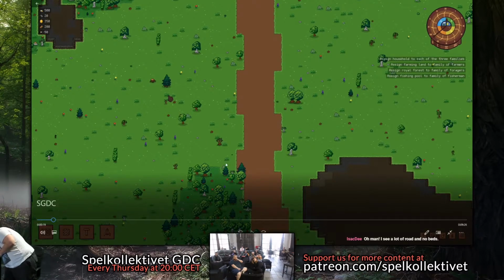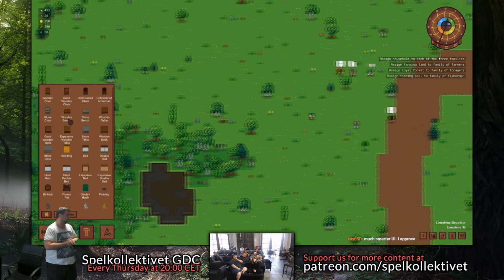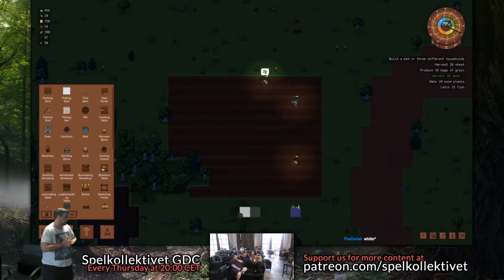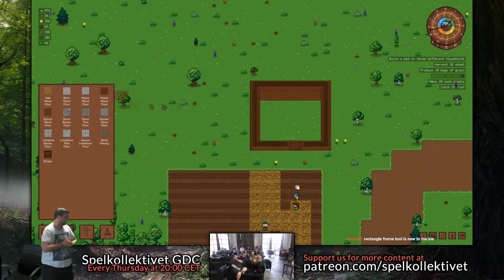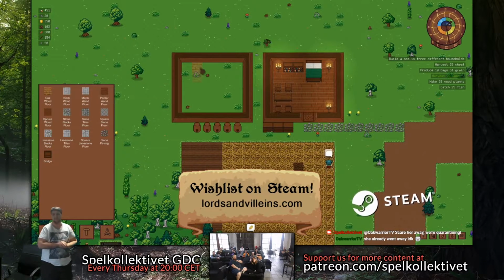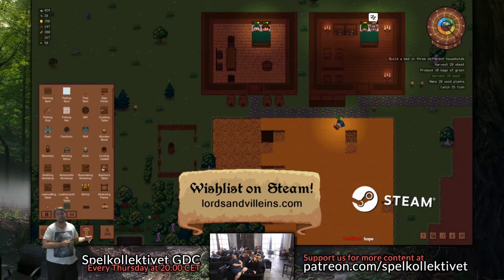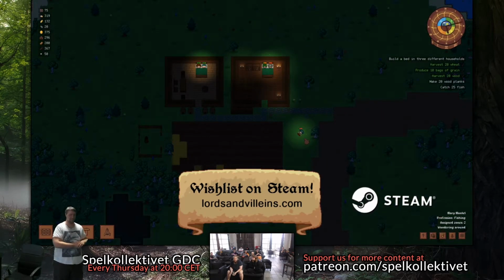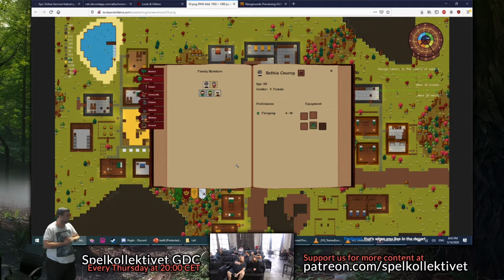Changes Based On Feedback - Lords & Villeins - Michal Roch - SGDC (2020-05-14)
Follow & support Lords & Villeins!